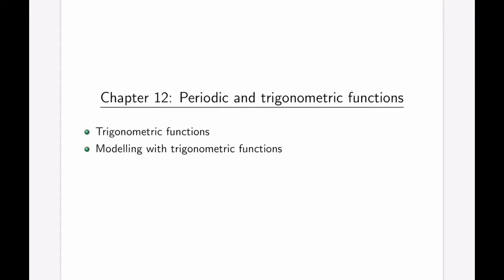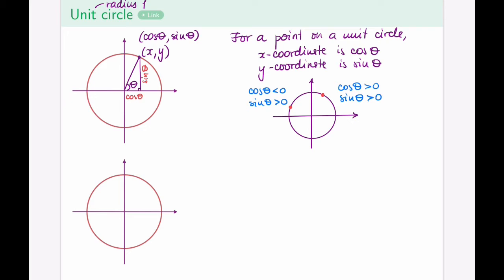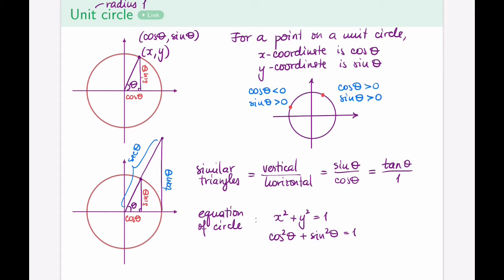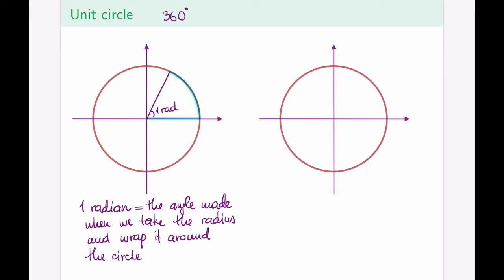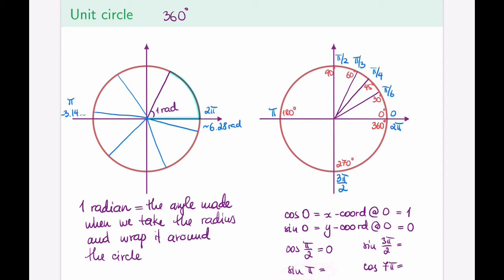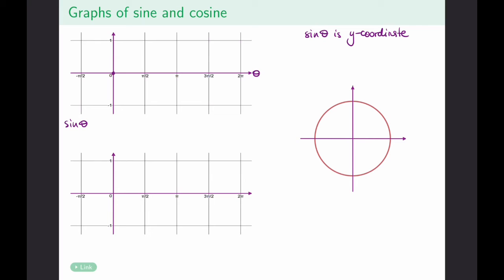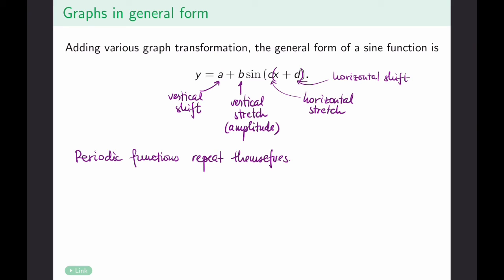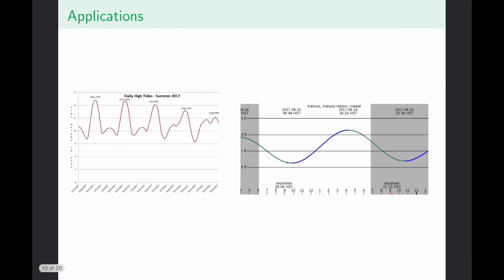Math 111, lecture 30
Trigonometric functions and modelling